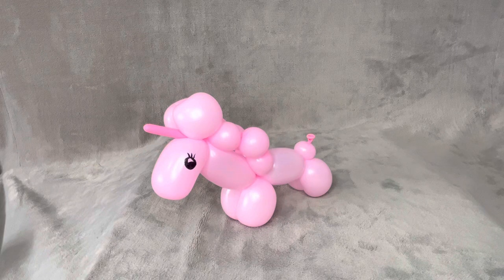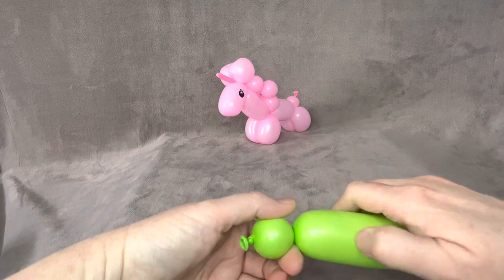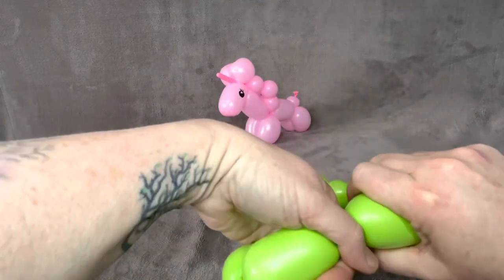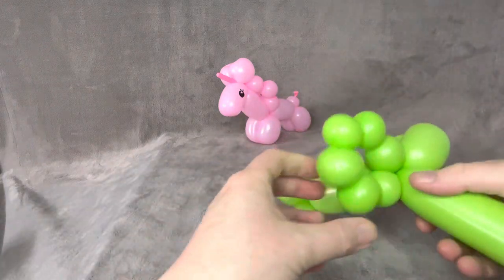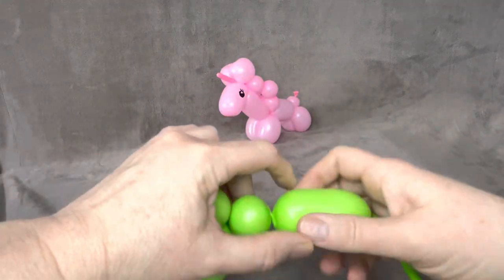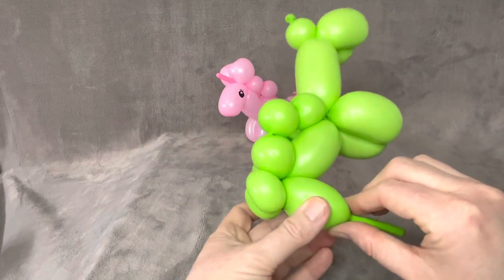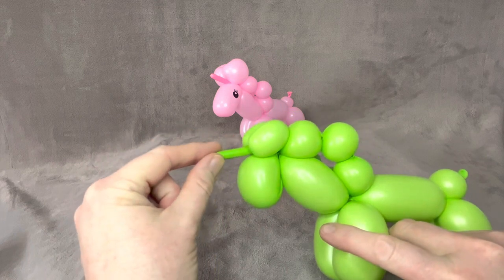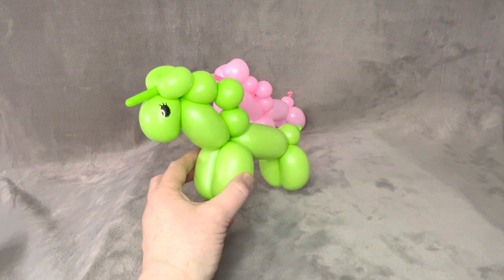Balloon Unicorn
Magical as always and only one balloon.
Update: Only fill 10in/25cm for this design. you need a lot of tail leftover. Thanks!
Balloon Unicorn Tutorial
Fantastic for busy parties or events.